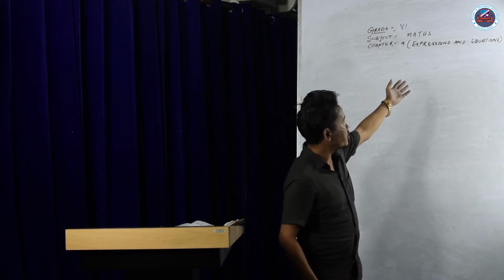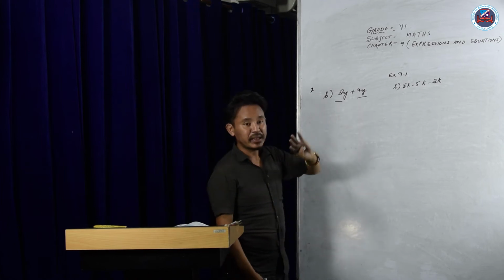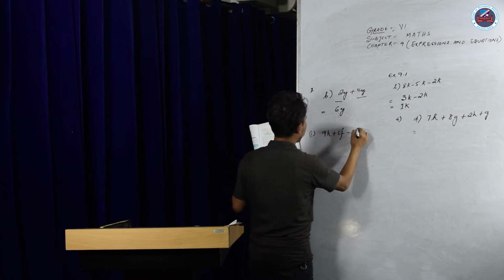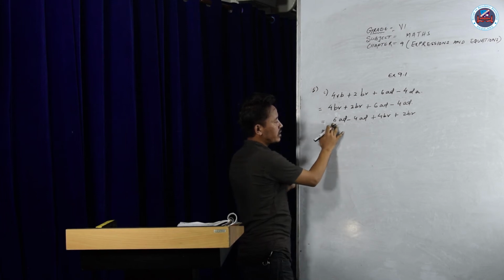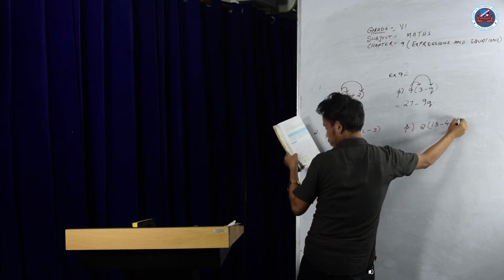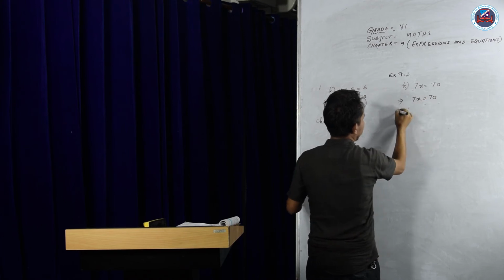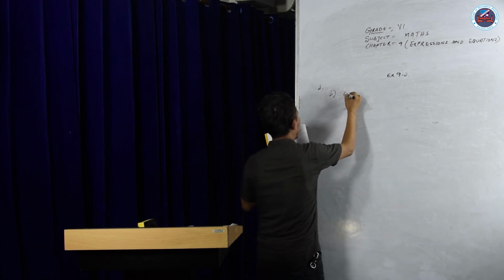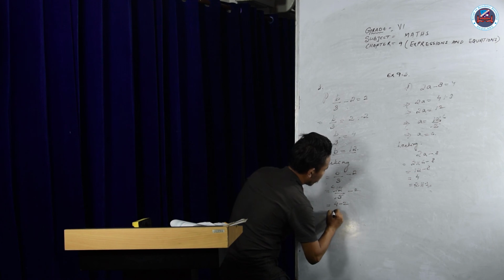Grade VI Math - Expressions and Equations